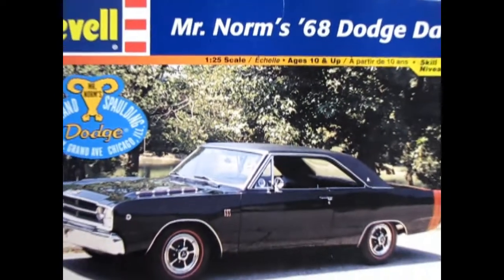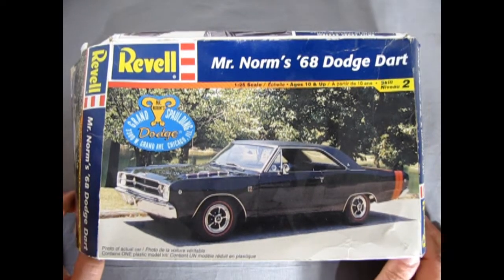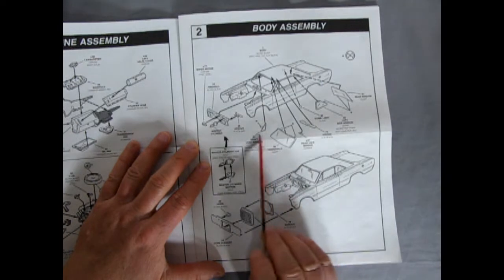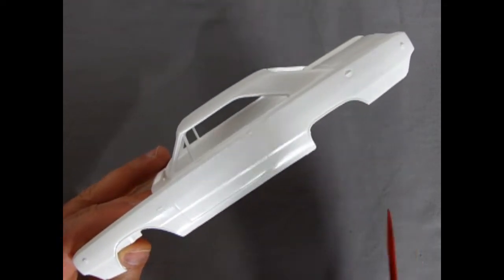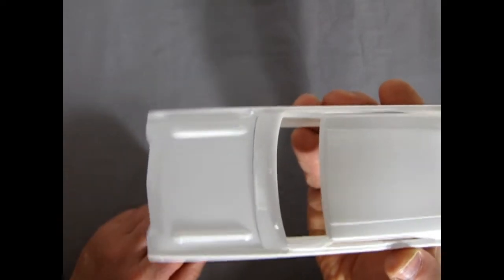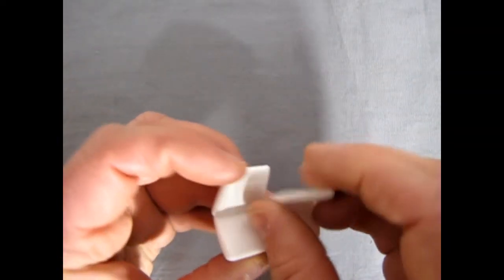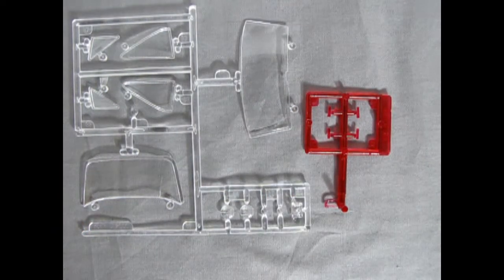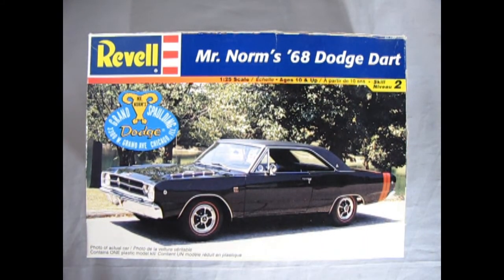Model Car Garage - Mr Norm's 1968 Dodge Dart Model Kit By Revell - A Model Car Unboxing Video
Mr. Norm's Dodge Dart is the subject of today's Monster Hobbies Model Car Garage where we take a look at Mr Norm's 1968 Dodge Dart Model Kit By Revell. This is a model car unboxing video.

They said it couldn't be done, but that never stopped Mr. Norm and his Grand Spaulding team from creating some of the fastest cars of the '60's and '70's. Even Chrysler engineering couldn't fit a 440 engine into Dodge's compact Dart, but even if it meant putting the battery in the trunk, Mr. Norm was determined to make it work.

Mr. Norm's Grand Spaulding Dodge, located on Grand Avenue in Chicago, Illinois, was the epicenter of Mopar performance in the late 60's and early 70's and one of the most famous high performance auto dealerships in the country. Like Royal Oak Pontiac in Michigan and Yenko Chevrolet in Pennsylvania, Grand Spaulding Dodge gained nationwide notoriety for its dyno tuning skills and extra hot special edition cars. Under the guidance of "Mr. Norm" Kraus, Grand Spaulding dodge was as much a full service speed shop as it was a new car dealership, with complete chassis dynamometer equipment and a full scale high performance parts department. Through aggressive advertising and promotion, the word spread and soon muscle car shoppers from all across the Us were going to Chicago to buy their machines from Mr. Norm.

The 1968 Dart GSS was one of Mr. Norm's exclusive special edition cars - the only way you could buy a '68 Dart equipped with a 440 was through Mr. Norm. the engine was a definite tight fit, but in the hands of a good driver, a Dart GSS could dip into the high 12's.

Your highly detailed Revell kit captures all the details of this rare, limited production muscle car from the golden age of the high performance auto dealership.

FEATURES:
1/25 scale, skill 2 for ages 10+
Length - 8"
117 Pieces
Highly detailed chassis and 440 cubic inch 4 bbl engine.
Accurate Mr. Norm's Dart body with vinyl top
Authentic factory stock detailing decals
Molded in white, clear and transparent red with chrome plated parts and black vinyl tires
Paint and cement required, but not included.

You may ask yourself "Where can I purchase the Revell Mr Norm's 1968 Dodge Dart Model Car Kit?".